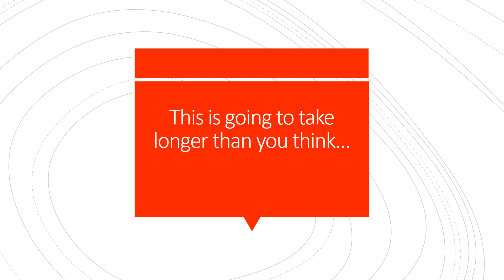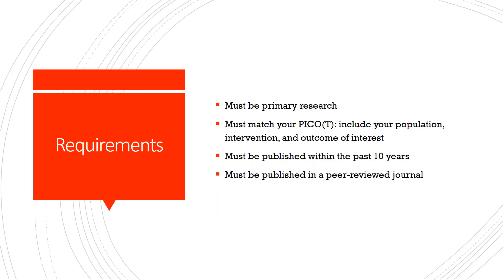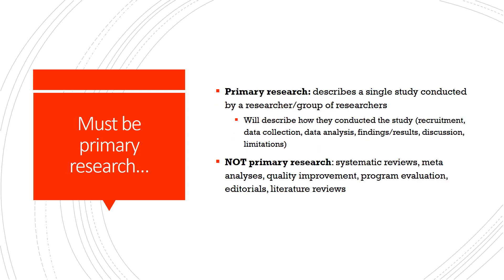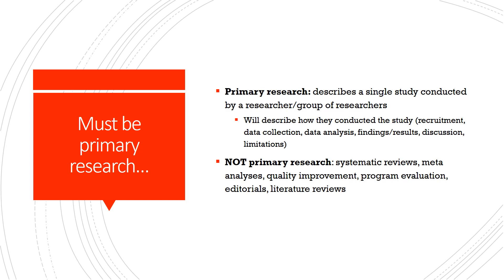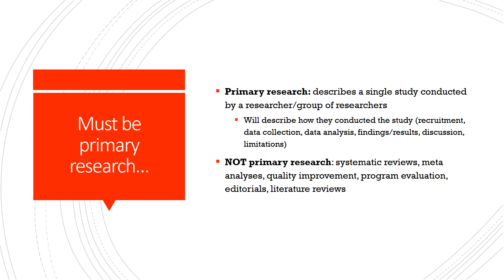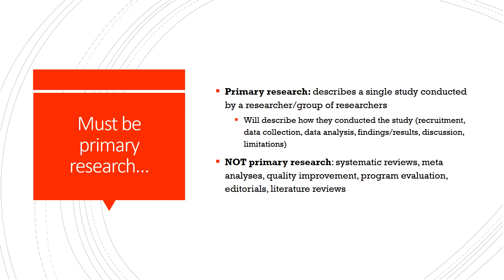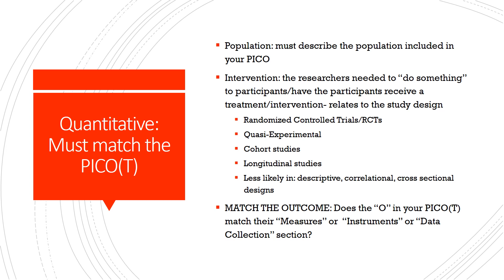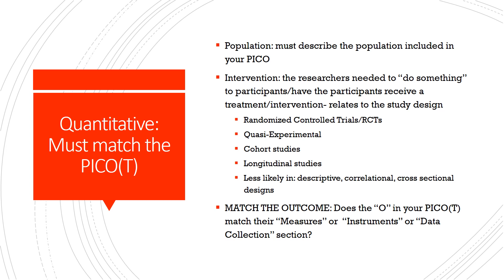Finding Articles for your PICO(T) Question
This video shares some tips and tricks for finding quantitative and qualitative studies to help answer your PICO(T) question